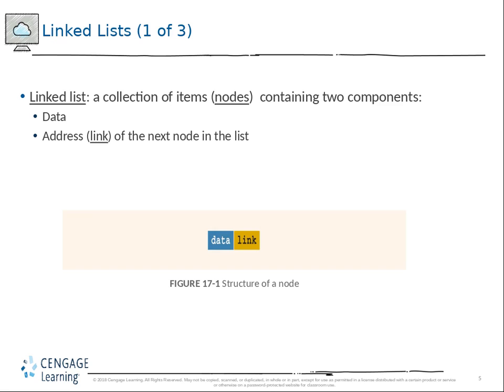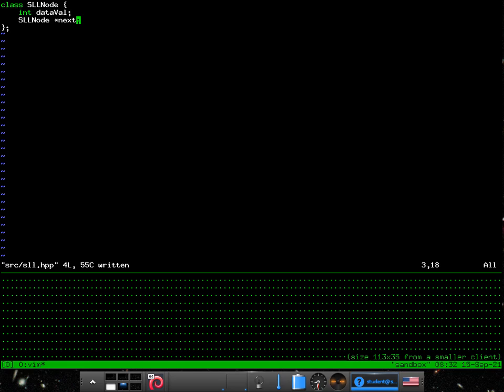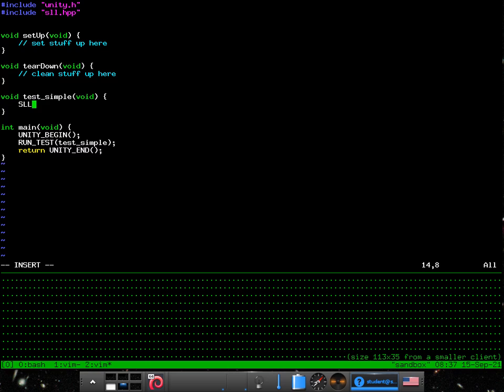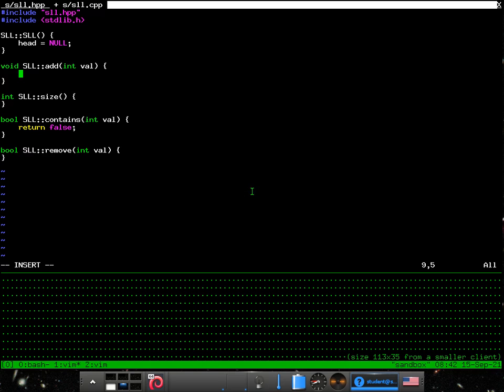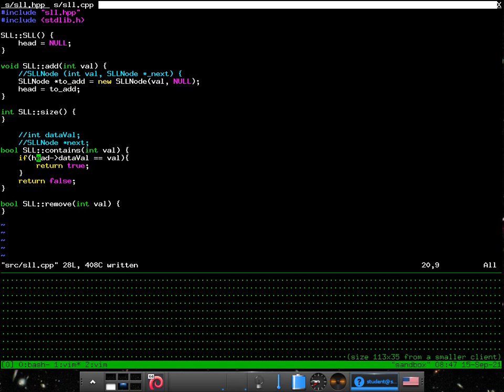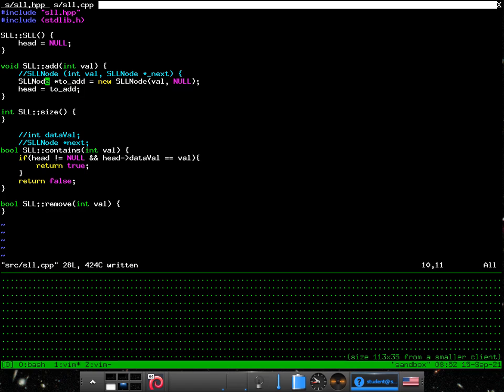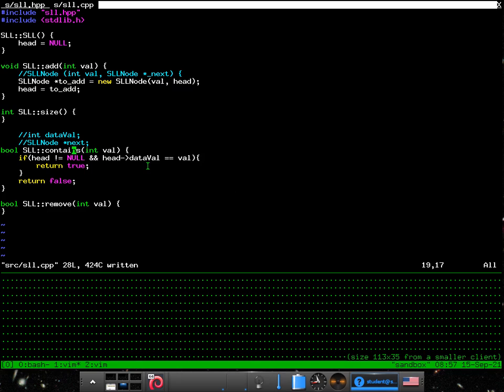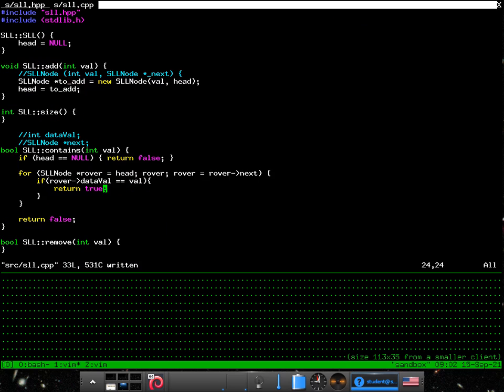csci 315 fall 2021 day07 02